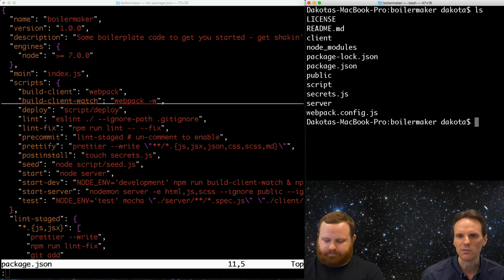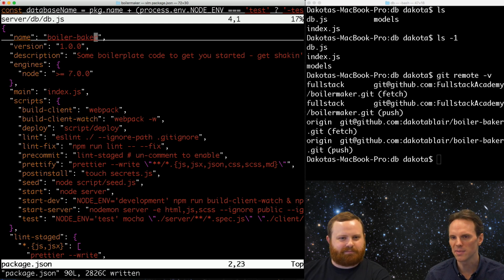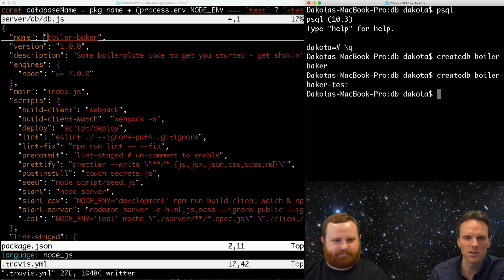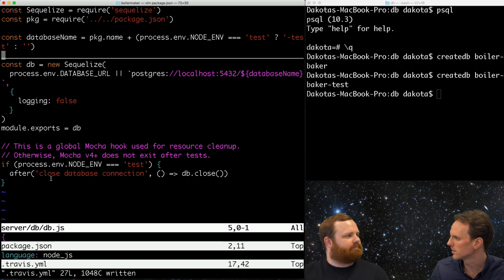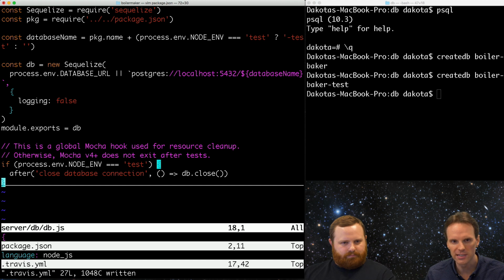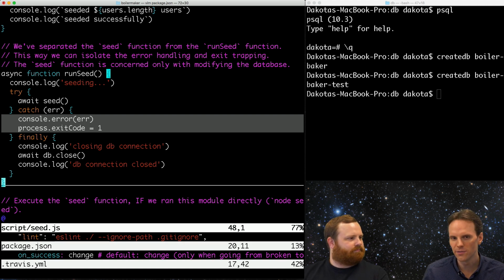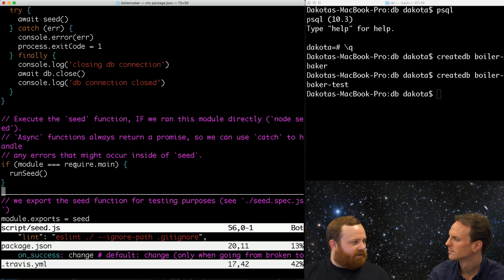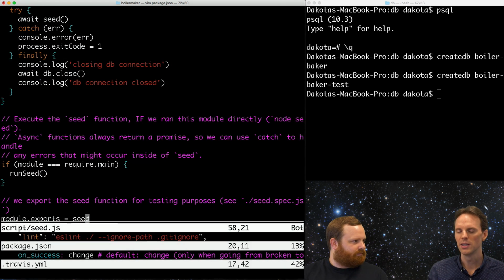Boilermaker 2: database connection, environment vars, seed script, main module, async cleanup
TIMESTAMPS (click "show more"):
- 00:24 Database setup
  - 04:20 Creating and connecting to dbs
  - 06:41 Resource cleanup:
- 09:00 Seeding, exit codes
  - 12:00 Main Module Pattern